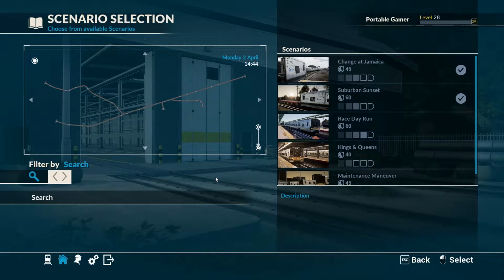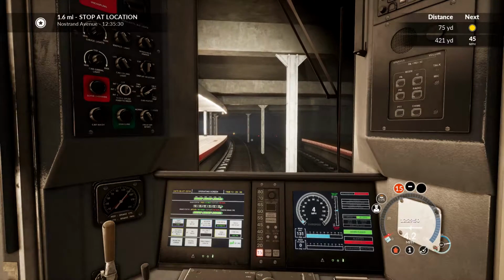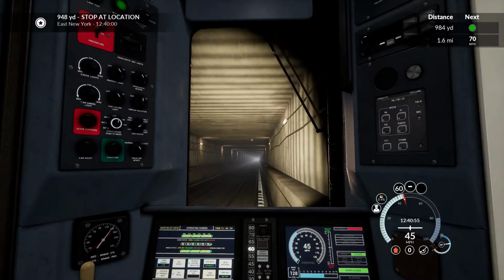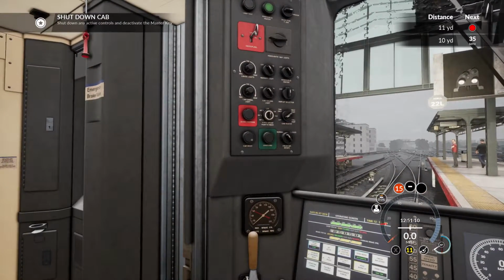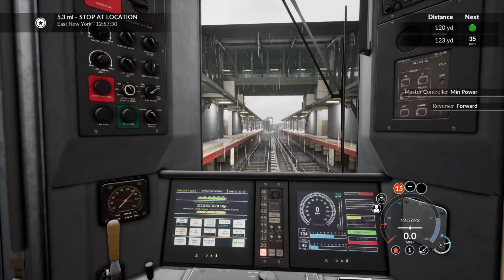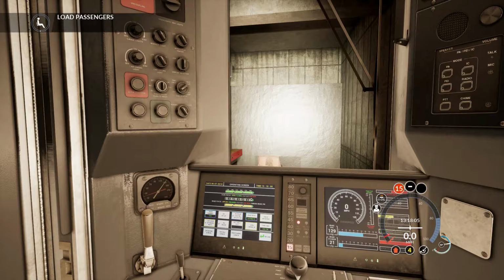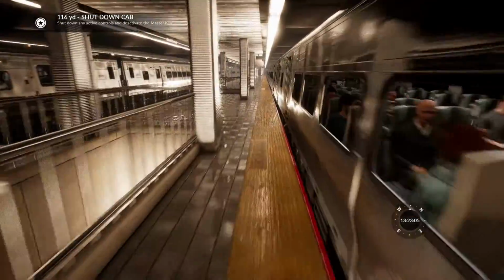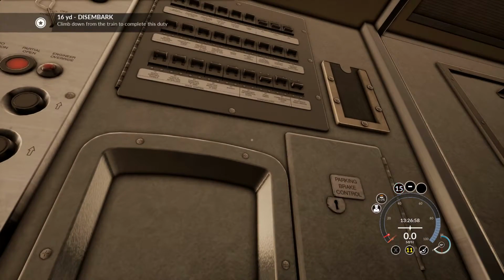TSW: LIRR DLC - Kings & Queens Scenario | M7 EMU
The third scenario from the LIRR DLC for TSW.